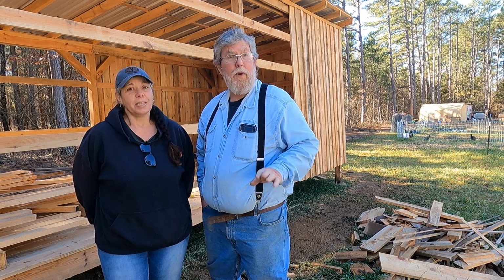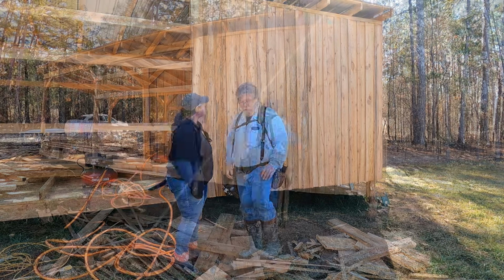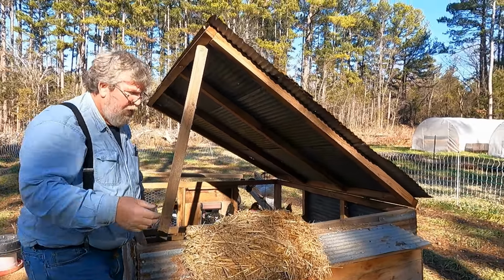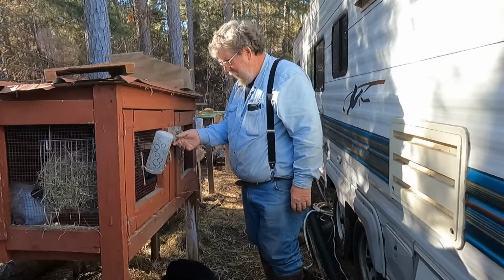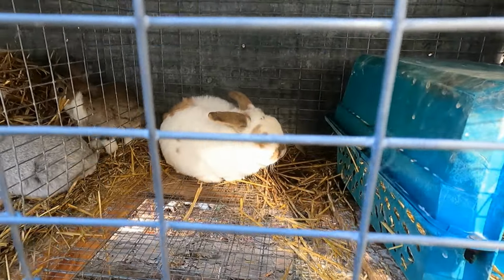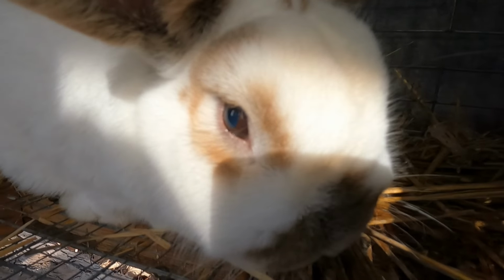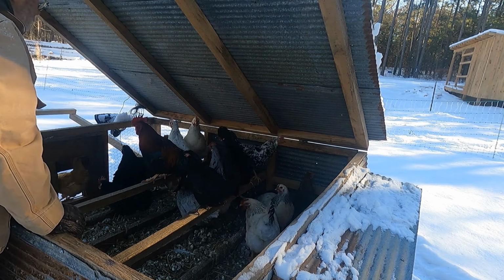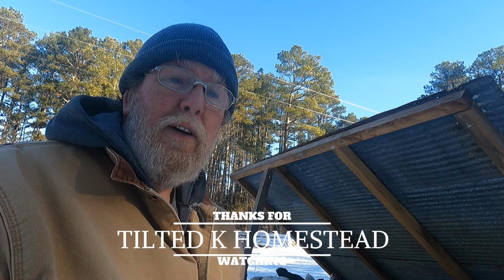ARKANSAS IS COVER IN SNOW! Sawmill, Preparing, Livestock, DIY, (Our New Life Homesteading)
Freezing temps are closing in and we need to get the homestead ready.

Arkansas Homestead

If you would like to help us on our journey you may contribute to our paypal.

Tilted K Homestead
Ash Flat AR. 72513